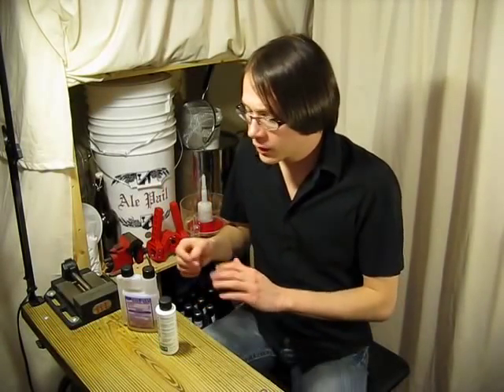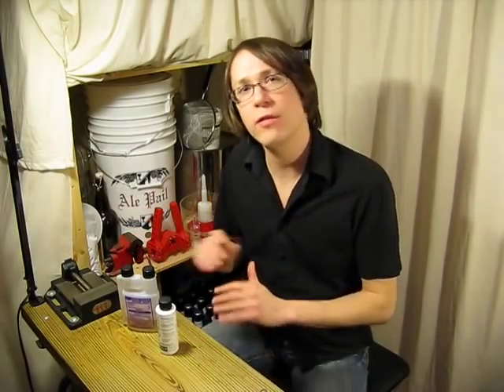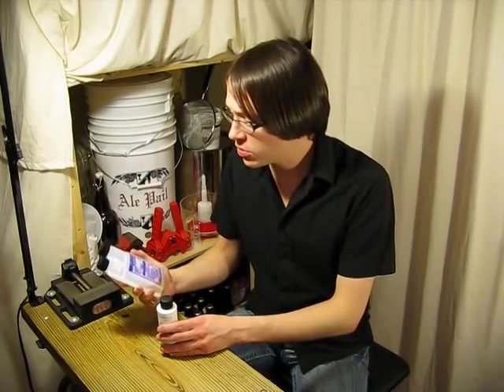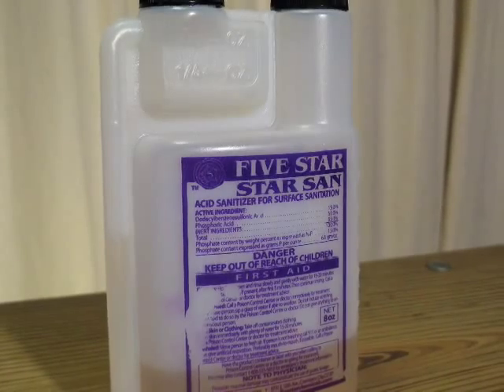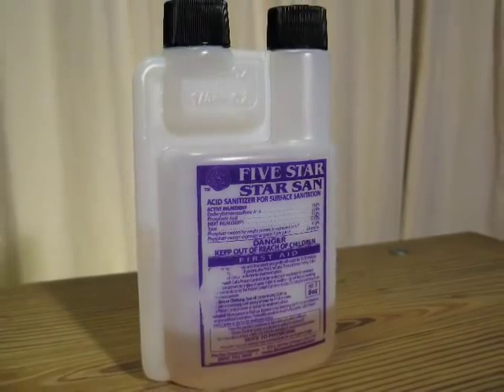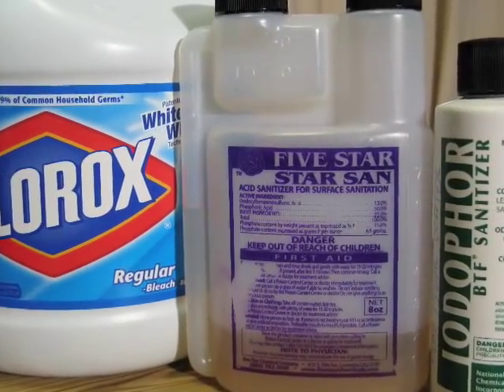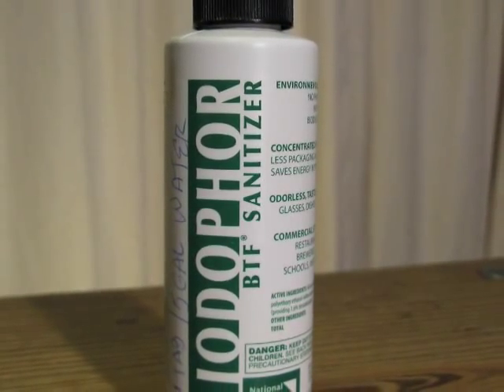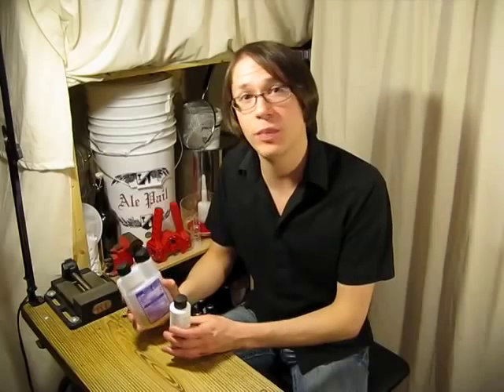Basics of Home Brewing: What is a sanitizer?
A sanitizer is a chemical that rids a surface of any unwanted bacteria, fungus or wild yeast that could infect your batch of home brew.  Essentially, they are food grade disinfectants used to rid your brewing equipment of any potentially infectious microorganisms.  There are many different sanitizers currently available on the market, catering to pretty much any brewing scenario you could imagine.  Even if you find yourself short of a food grade sanitizer, bleach is always a good option so long as you thoroughly rinse your equipment after soaking.  It is important to know that any sanitizer you use will be ineffective if the surface you are trying to sanitize is dirty.  Always be sure to clean your equipment prior to using a sanitizer for the best results.  Anything that comes in contact with your wort or beer should be thoroughly sanitized to prevent possible infection.